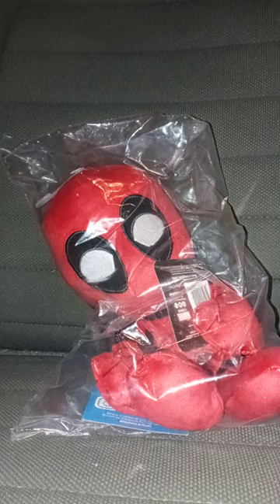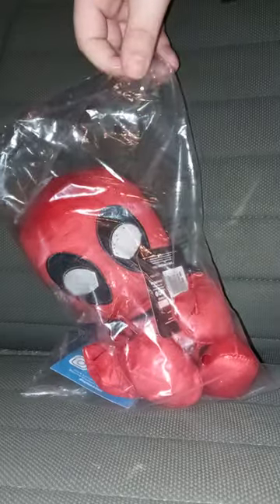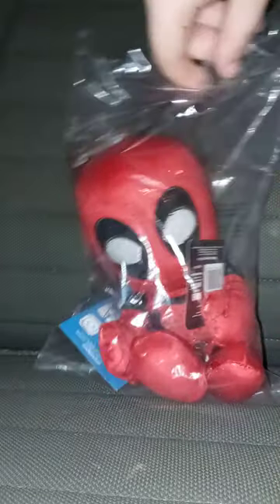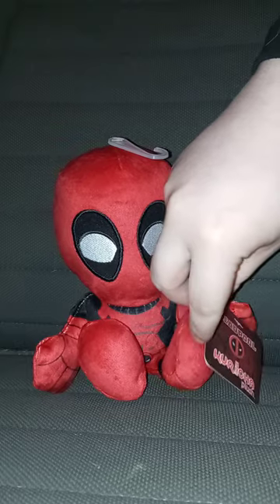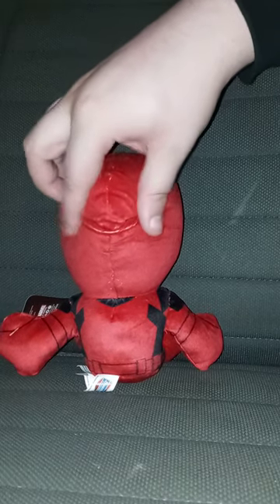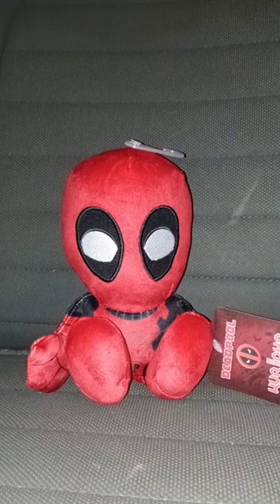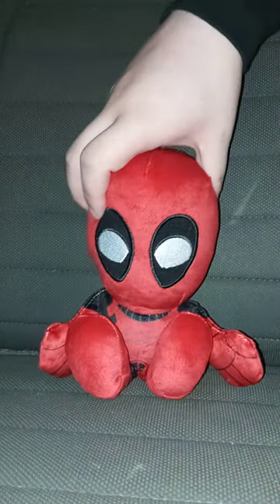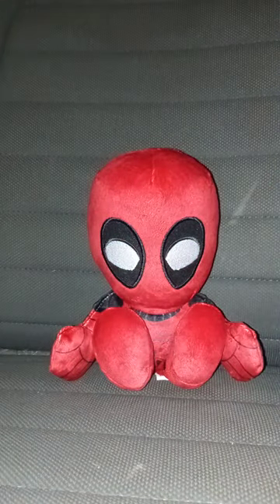Bleacher Creatures Kuricha Marvel Deadpool Plush Unboxing Plus Review